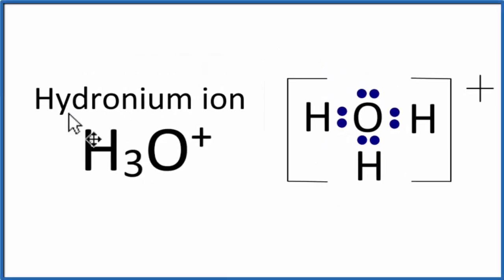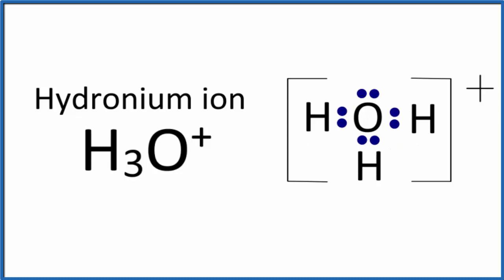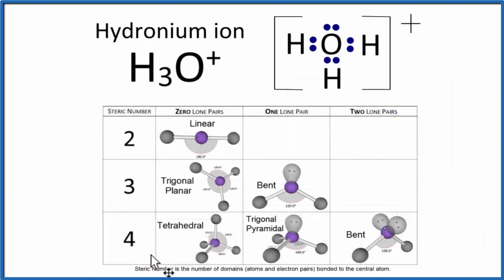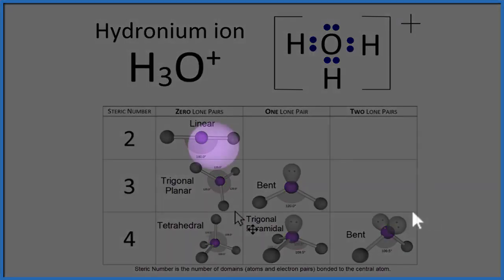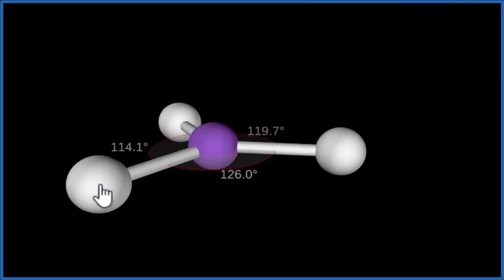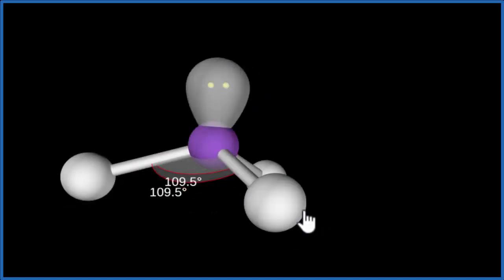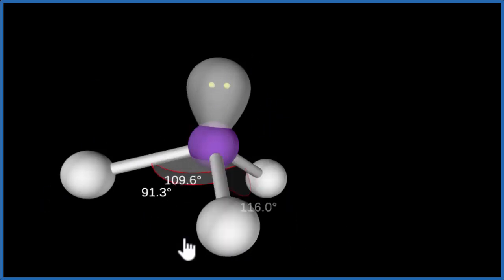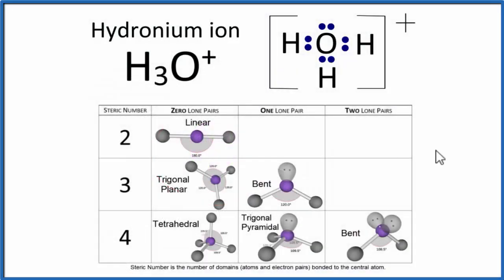H3O+ Molecular Geometry / Shape and Bond Angles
A quick explanation of the molecular geometry of H3O+ (the Hydronium ion) including a description of the H3O+ bond angles.

Looking at the H3O+ Lewis structure we can see that there are three atoms attached to the central Oxygen (O) atom as well as a lone pair of electrons.  Based on VSEPR Theory (Valence Shell Electron Pair Repulsion Theory) the electron clouds on atoms and lone pair of electrons around the O atom will repel each other.  As a result they will be pushed apart giving the H3O+ molecule a trigonal pyramidal molecular geometry or shape.

The H3O+ bond angle will be about 109.5 degrees since it has a trigonal pyramidal molecular geometry (it will be a bit less since the lone pair will push down – the actual value is approximately 113 degrees).

1) Draw the Lewis Structure for the compound.
2) Predict how the atoms and lone pairs will spread out when the repel each other.
3) Use a chart based on steric number (like the one in the video) or use the AXN notation to find the molecular shape. This will be determined by the number of atoms and lone pairs attached to the central atom.